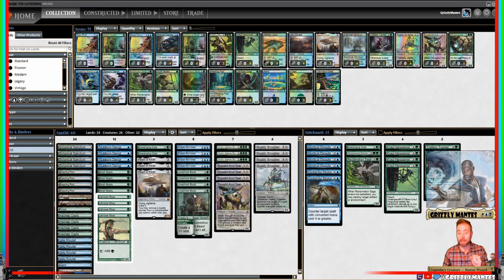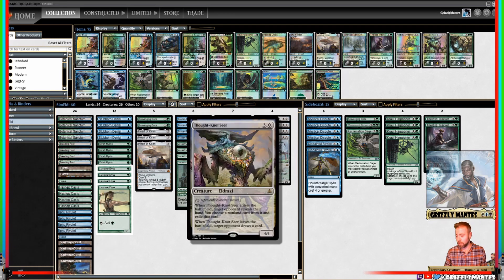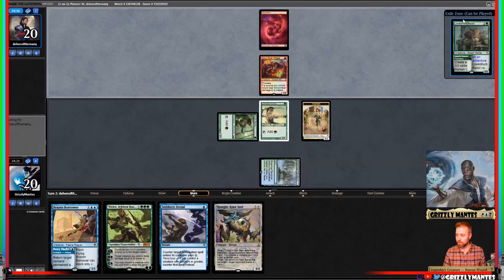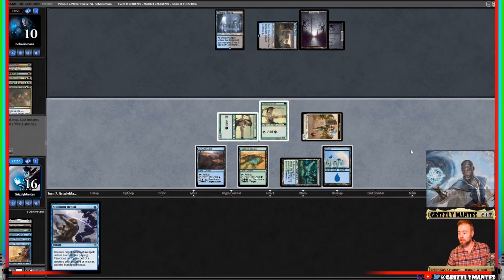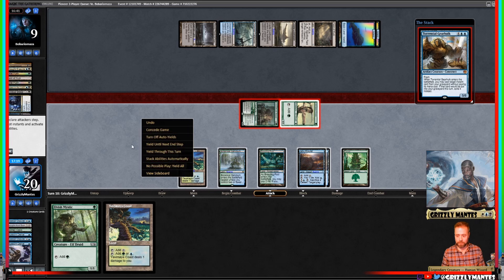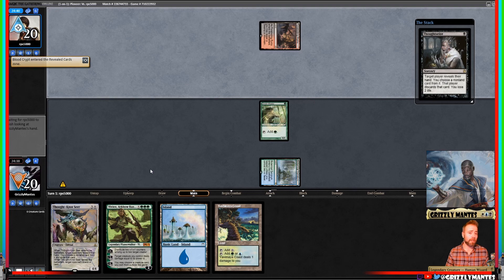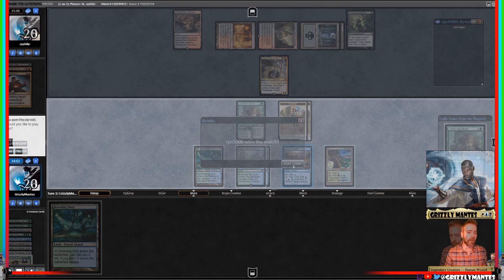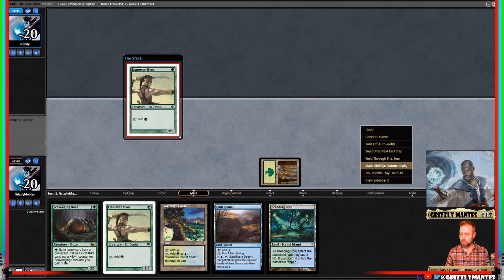Magic Online - Pioneer - Simic Eldrazi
Big scary monsters, Heart of Kiran, Stubborn Denial? Count me in! Surely nothing will go awry. Surely.

Got an idea you want to see in action? Hop in the Discord and shoot it my way: